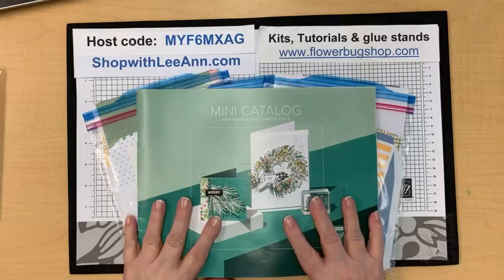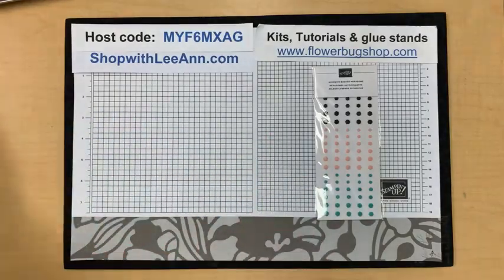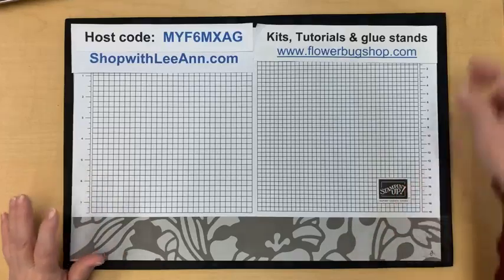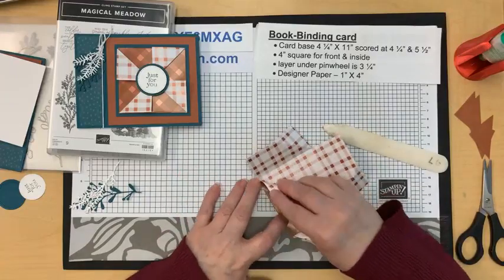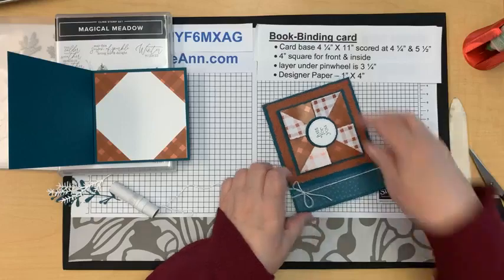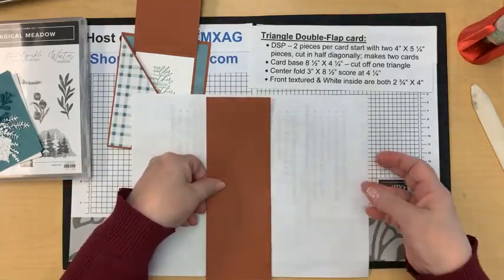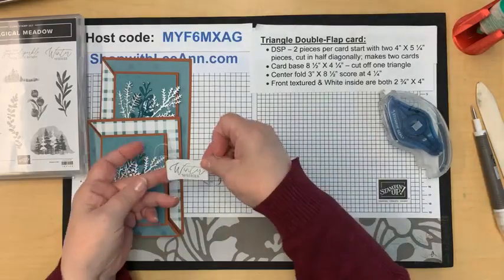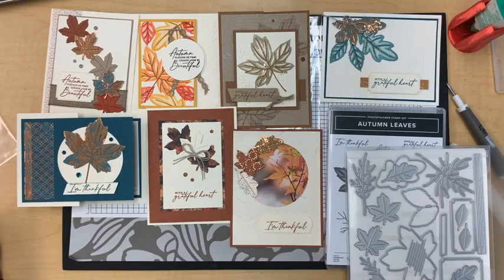Tartan Foil fun fold cards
Two neat fun fold card designs featuring double sided designer papers!
Current host codes: MYF6MXAG or 3QBXJJ4U